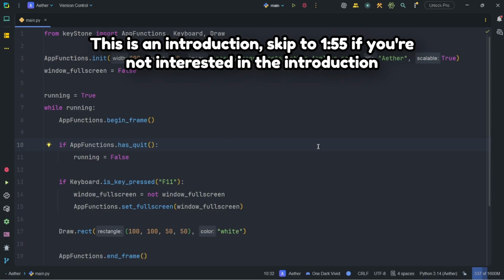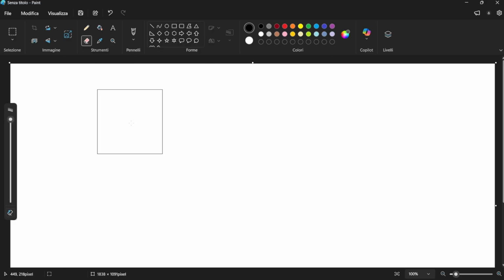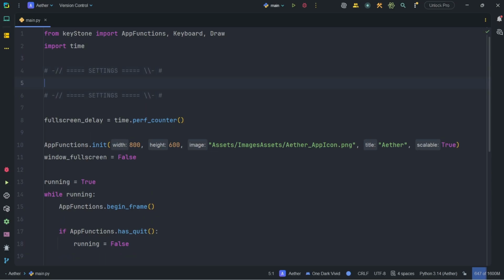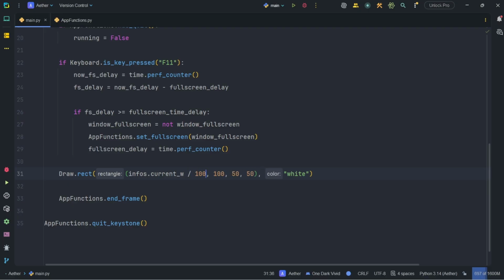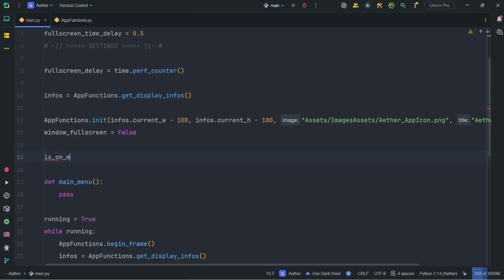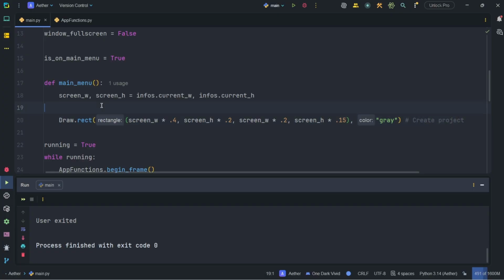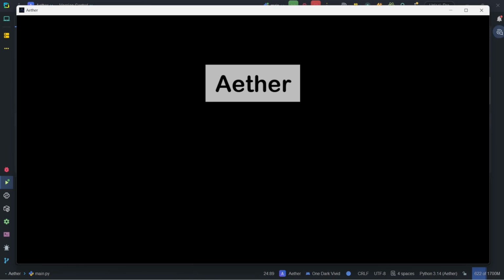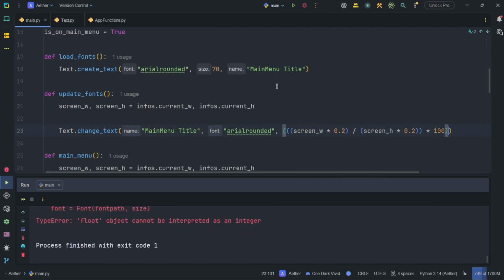I tried making my own 2D game engine in python... | Part 1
In this first episode of developing my own 2D game engine, “Aethern,” with Python, I will be showing you the initial setup!
In this video, I will be exploring the code to create the app window, the full-screen mode, and the basic structure for the main menu. One of the most important aspects of the engine is my own custom game development library, which I will be using to develop everything from scratch. This episode will be about the initial setup of the engine and how my custom game development library is integrated into the engine.

Note: The Aethern engine and my custom game development library will not be open-source or publicly available, but this video will give you a sneak peek into how I am developing it.

KeyStamps:
00:00 Intro
01:55 Actually coding